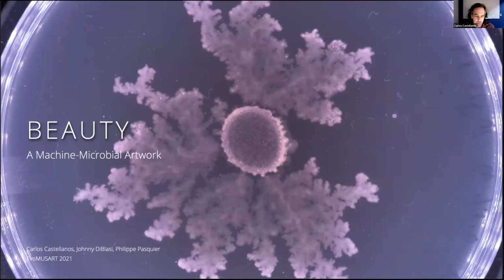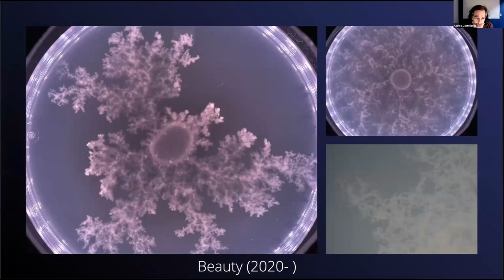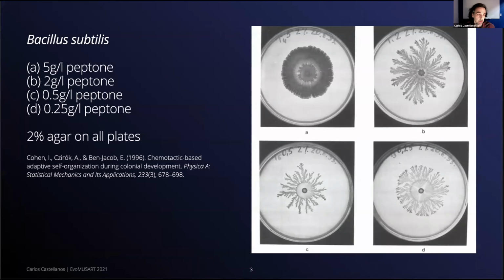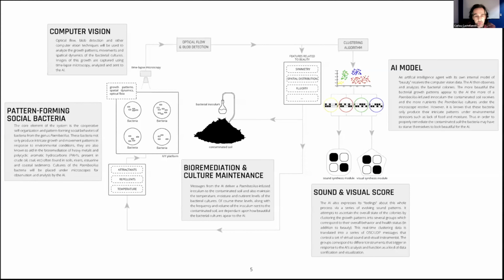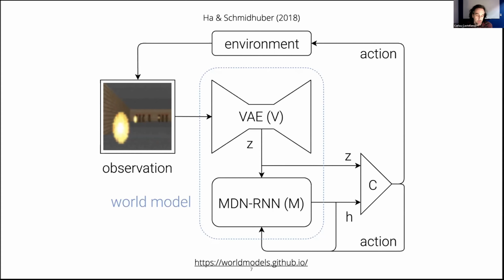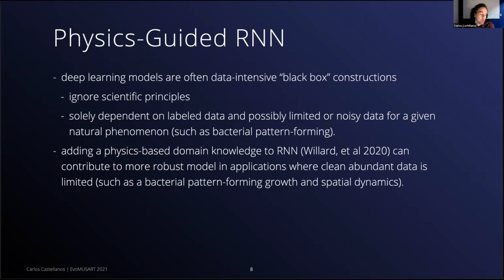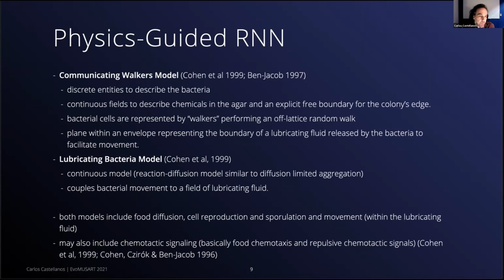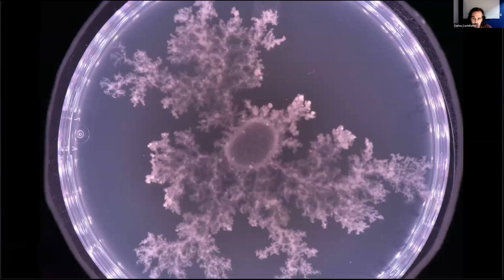Carlos Castellanos- Beauty: A Machine-Microbial Artwork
AUTHORS: Carlos Castellanos, Johnny Diblasi and Philippe Pasquier

PAPER TITLE: Beauty: A Machine-Microbial Artwork

SESSION CHAIR: Antonio Mora

ABSTRACT: We discussBeauty, a hybrid biological-technological artwork, currently in development by Phylum, an experimental research collective an experimental research collective specializing in cultural production informed by the intersections of science, technology and the arts (and of which the authors are members of). The work is based upon an artificial intelligence agent that uses deep reinforcement learning to interact with and alter cultures of pattern-forming social bacteria in order to make them more aesthetically pleasing.